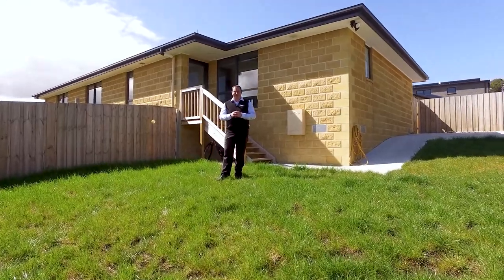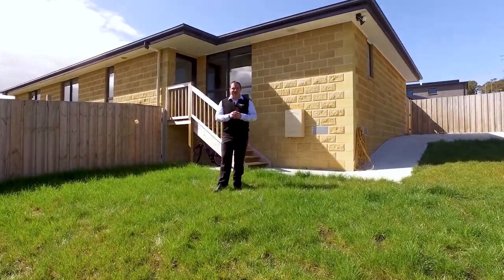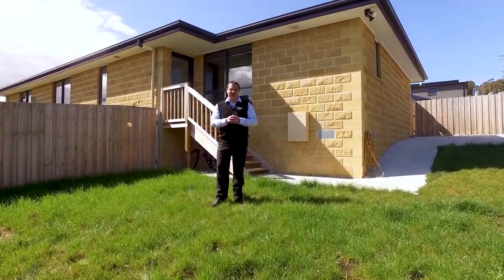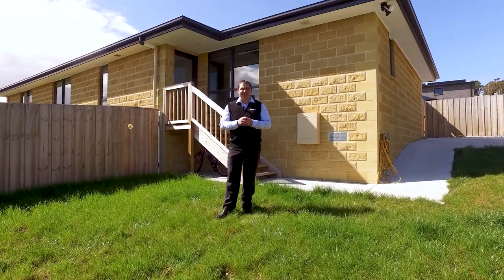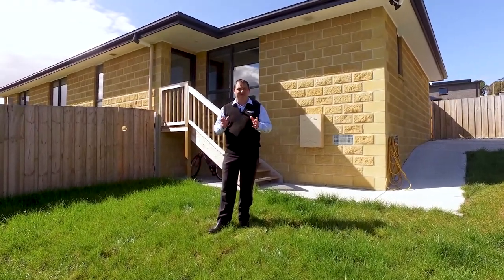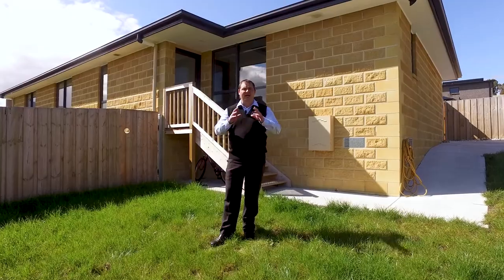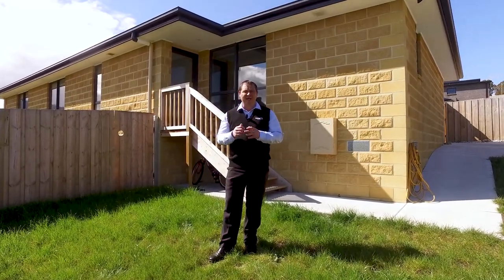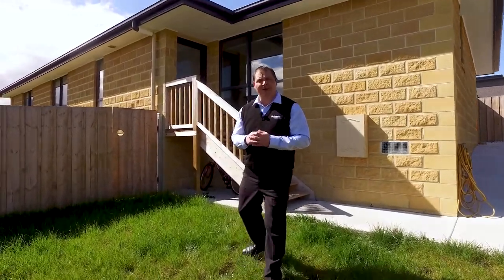13 Poulters Road, New Norfolk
This large family home is situated within a minutes' walk from the famous Agrarian Kitchen and the historic Willow Court site in the forever-growing township of New Norfolk.    Within 35 kilometres to Hobart CBD the township of New Norfolk has so much to offer with multiple schools from kinder to year 12, the best local cafes, and was once known as the Country Capital of Tasmania. The perfect place to work rest or play……

• Set on a 613 level block
• 5 large bedrooms all with built-ins
• 2 very modern bathrooms
• Lovely large open plan living
• Heat pump + Pellet heater
• Large deck with great views
• Fully fenced + Low maintenance yard